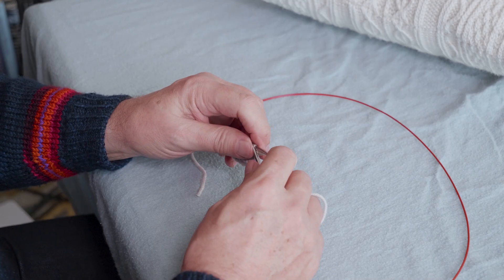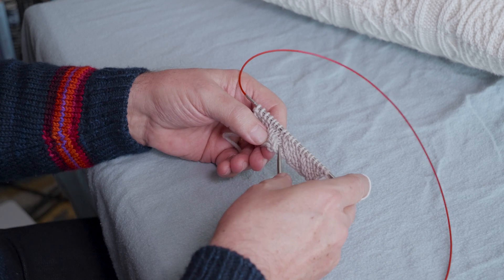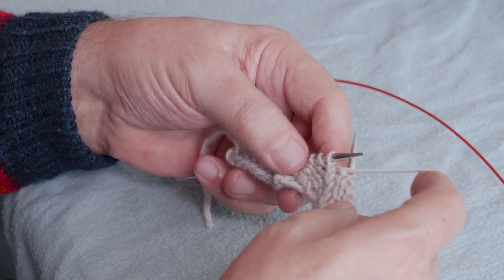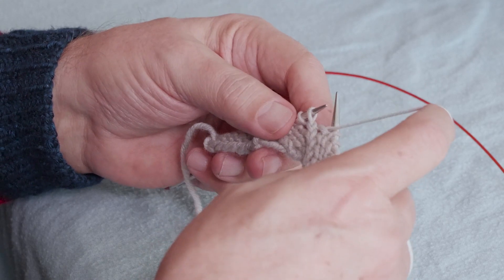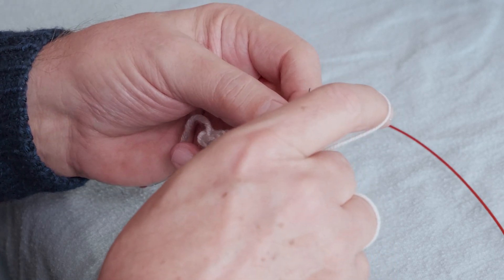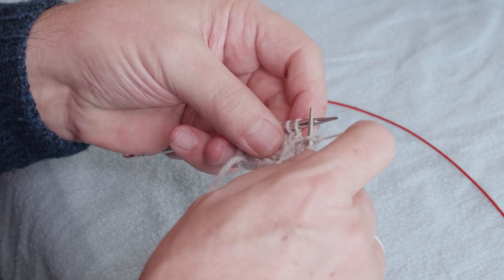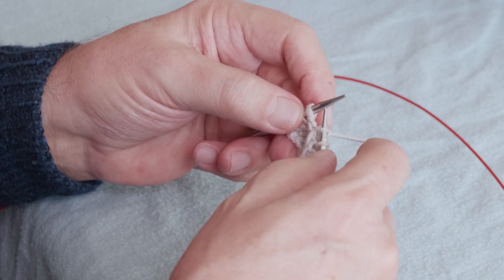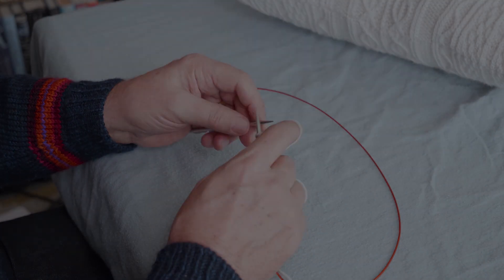Traveling Stitches Lesson 2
This is the second lesson in my mini-series on Traveling Stitches. See the Introductory video for more information about the series.

If you have watched this video and wish to go to the next one in the series, here is Lesson 3:

And here is the link to the entire playlist where you can watch them in any order: